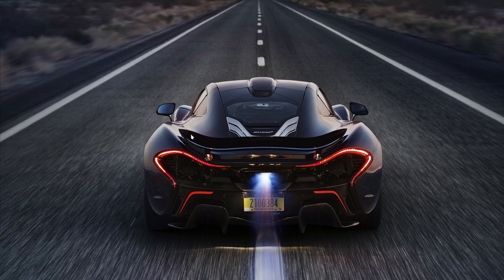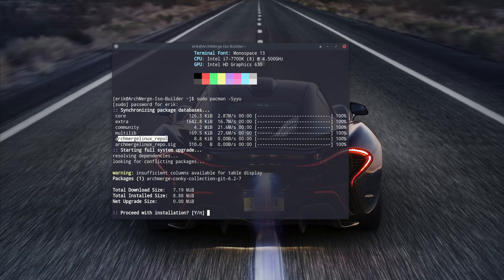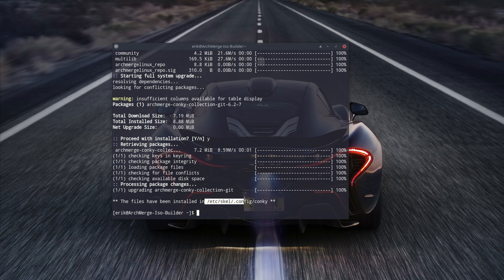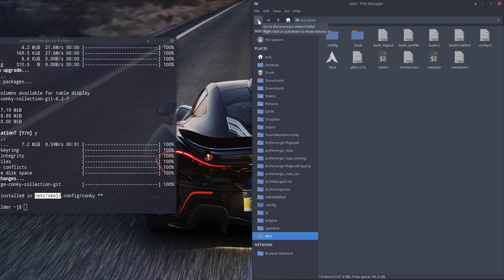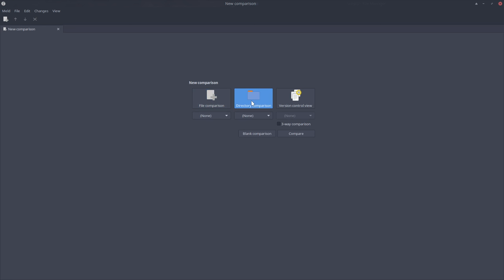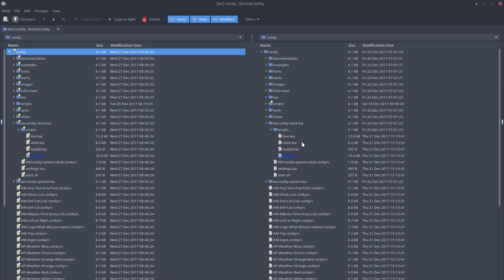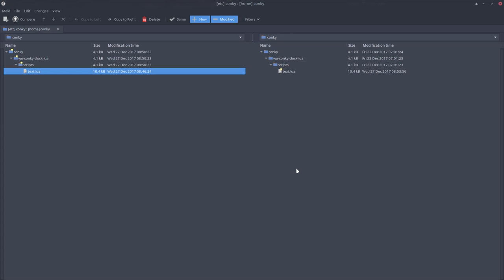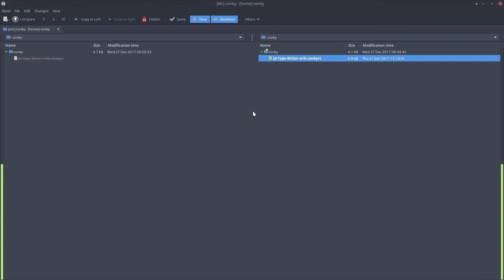ArchMerge : 150 ArchMerge conky has been updated - what to do next?